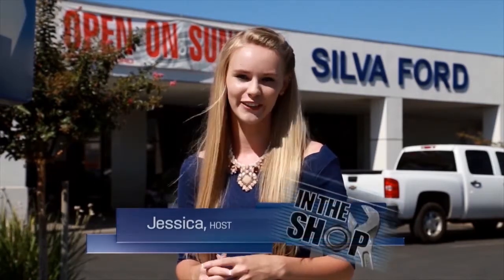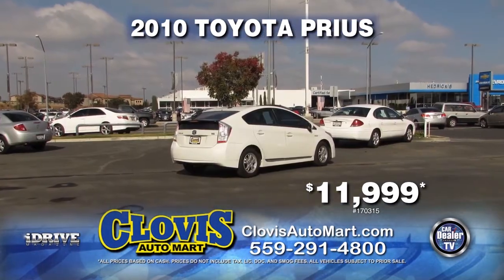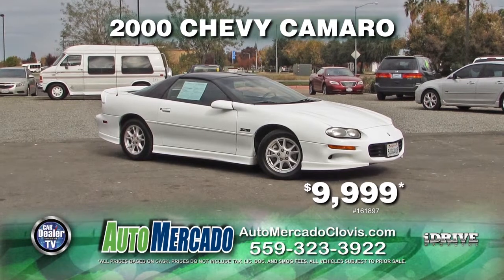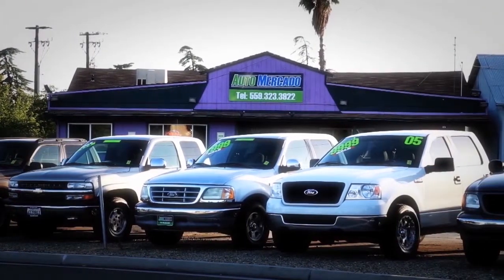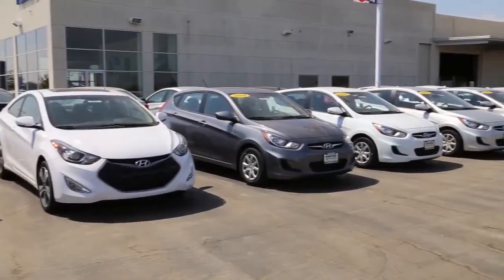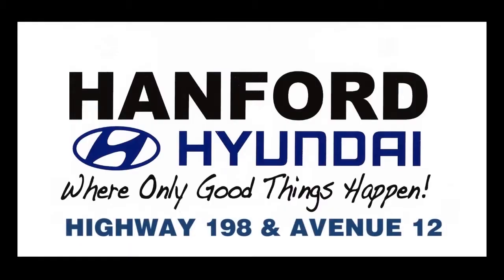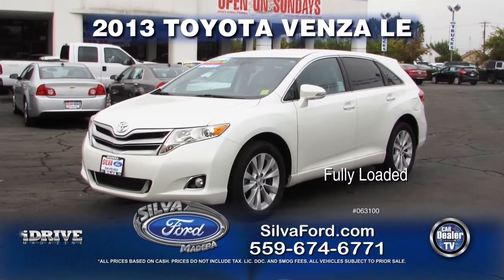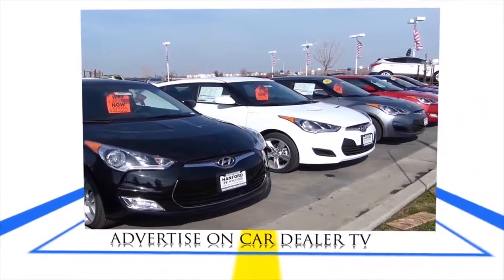CDTV Ep 45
Watch Car Dealer TV every weekend on KAIL Channel 53/ my7.1